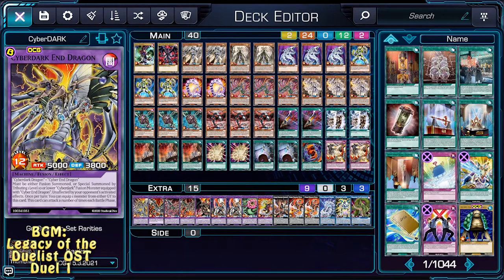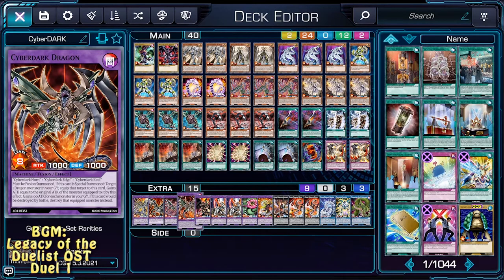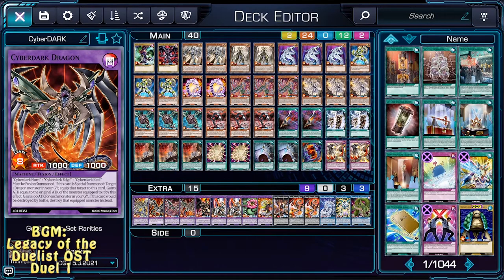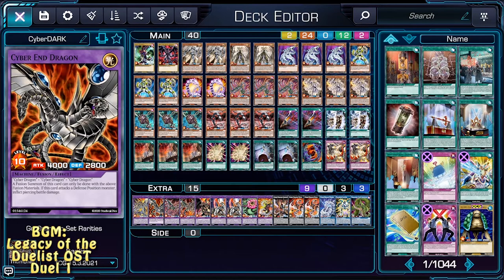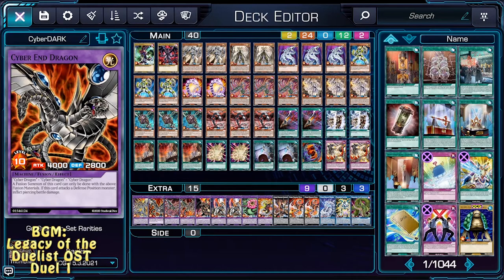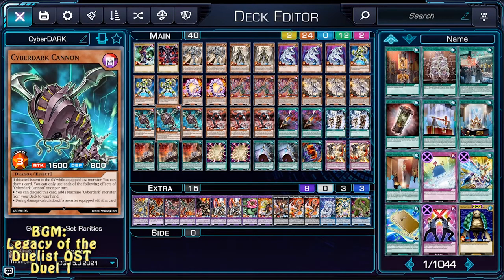Deckplay March 2021- Dogmatika Cyberdark - Ygo Omega Beta Version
The power of Darkness has corrupted the Church. So basically we get the Catholic Church... *Awaiting the flaming comments*

0:00 - Duel 1 vs Cyber Dragon
1:09 - Duel 2 vs Dark Magician
2:25 - Duel 3 vs Melodious
3:28 - Duel 4 vs Generaider
4:37 - Decklist